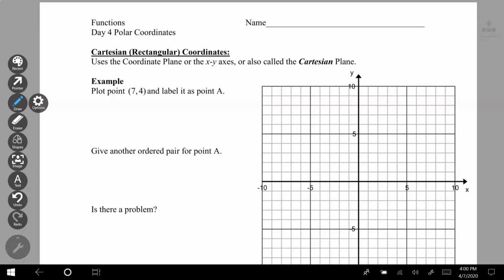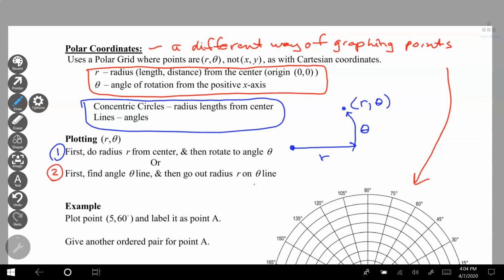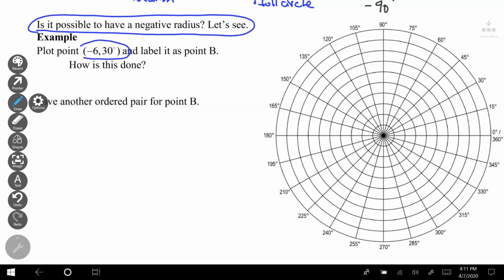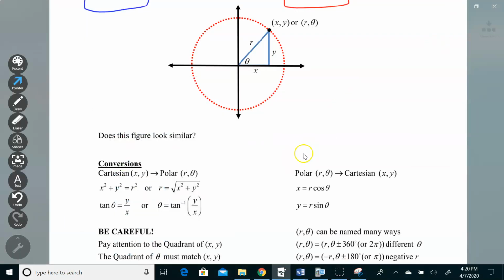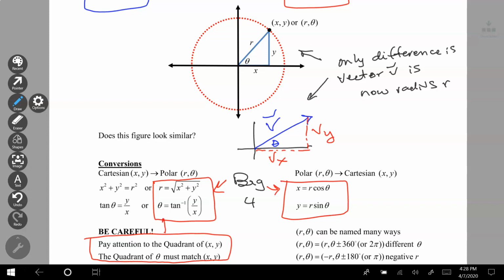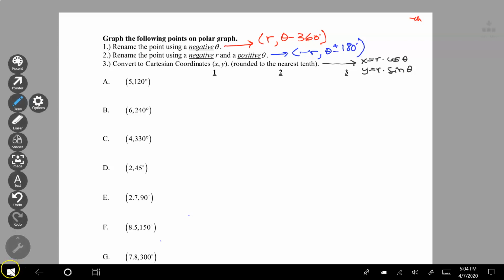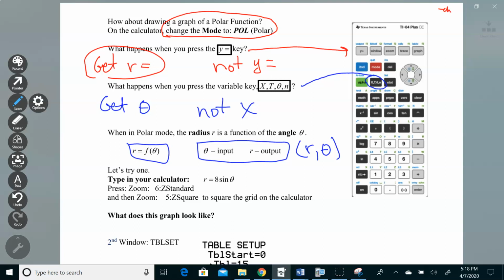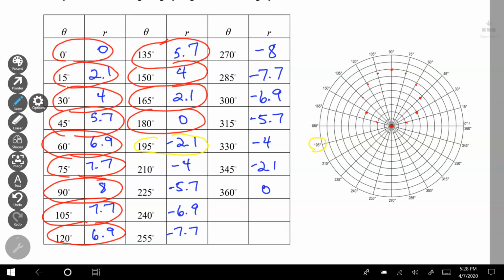Day 4 Video (Polar Coordinates) Notes